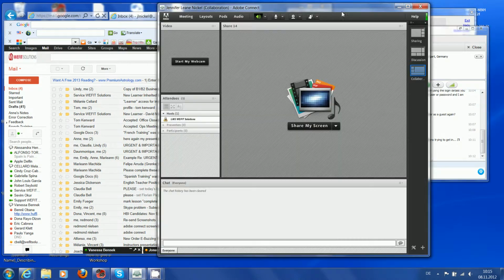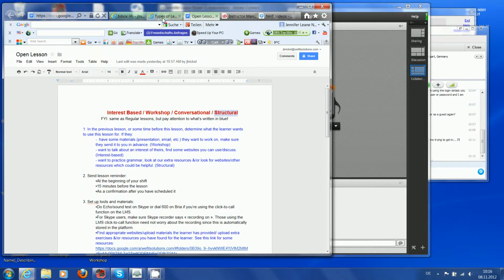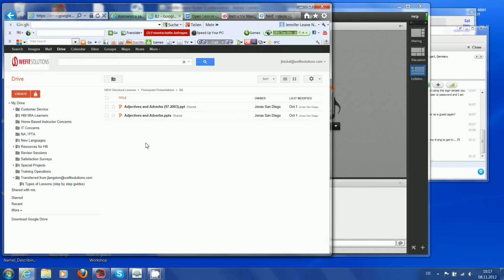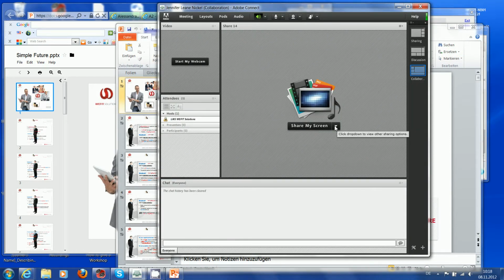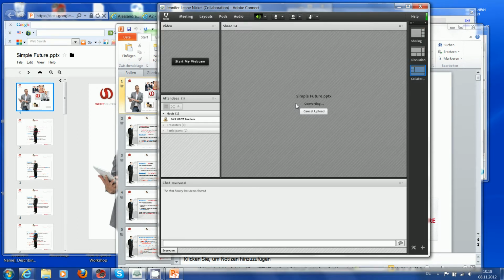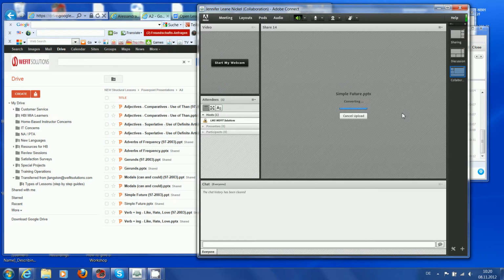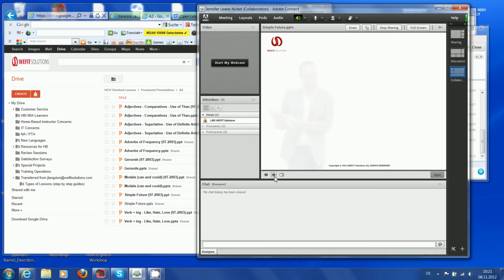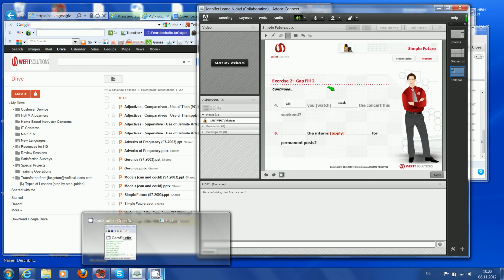8 How to give a Structural Lesson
After watching this video:

- familiarise yourself with the resources we have for Structural Lessons

- prepare for your practice Structural Lesson